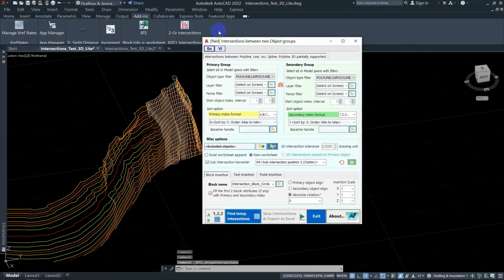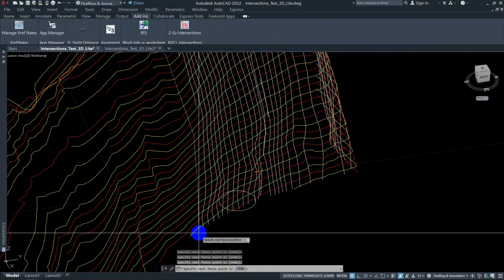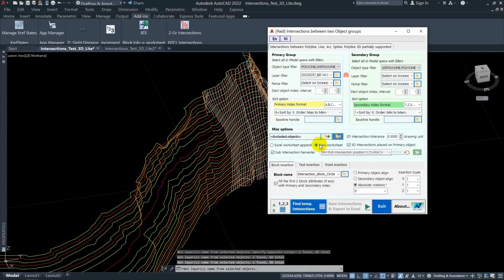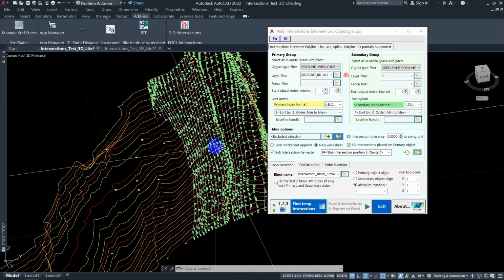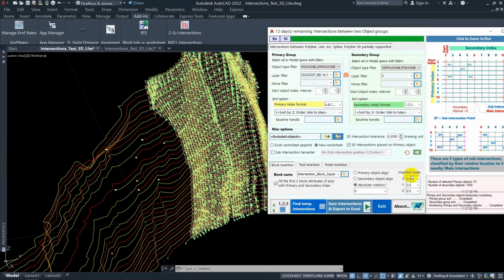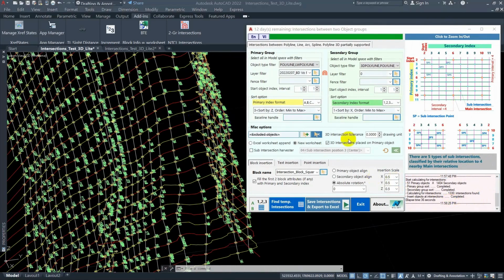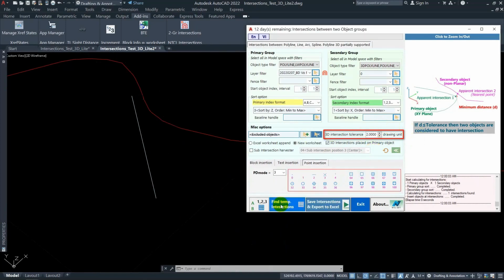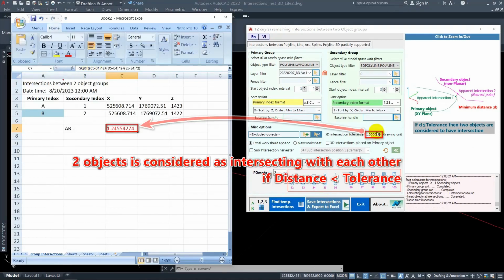2-Group intersection Tool: 3D intersections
Download link from Autodesk App Store:
To find intersections between 2 groups of objects is quite simple.  The real challenge, however, lies in sorting, numbering and  to manage these intersections for further processing.

Main features of this App:
•  Find intersections between 2 separate group of objects.   Support object types are: Line, Polyline (2D and lightweight), Arc, Spline.  3D Polyline is partially supported: only secondary group can contain 3D polyline;
•  Sort objects in group by: X, Y, Z coordinates or by station of object's Start point along a baseline
•  Intersection ordinal number includes Primary index (Row index), Secondary index (Column index) and can be format as 1,2,3... or A,B,C... or I, II, III...
•  Intersection layout may be in-line or staggered with interval. (Every grid lines object are numbered, only grid lines that meet interval criterion are used to calculate intersection)
•  Export intersections to Excel with ordinal number (primary index, secondary index), coordinates (X,Y,Z)

Features Notes:
• 3D intersections:  App only supports finding intersection between a planar object (of primary group) with a polyline 3D (of secondary group).  Since 3D objects are not always exactly intersect, a tolerance value is used.  If minimum distance between a planar and a 3D object is less than tolerance, then an apparent intersection is considered as true intersection.
• Intersections are created in Model space.   Though users can create intersections in Paper space or Viewports' model space, the results are not guaranteed.